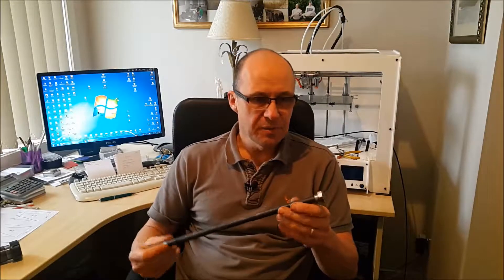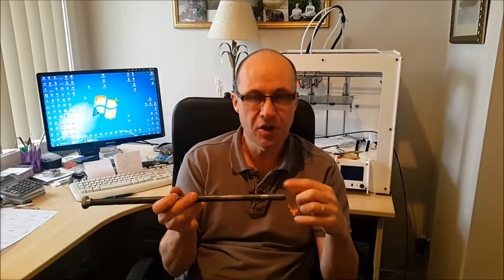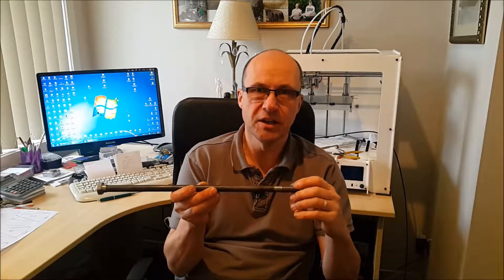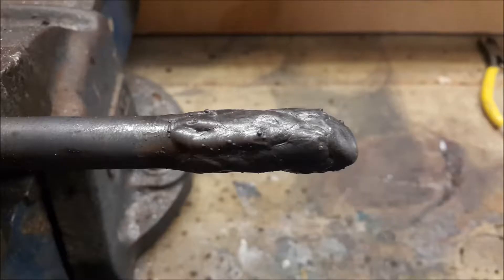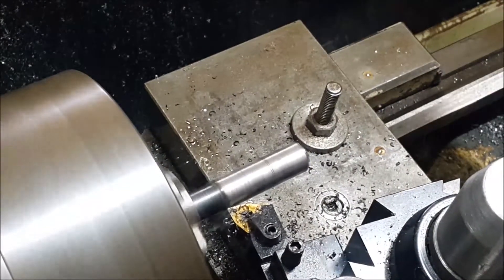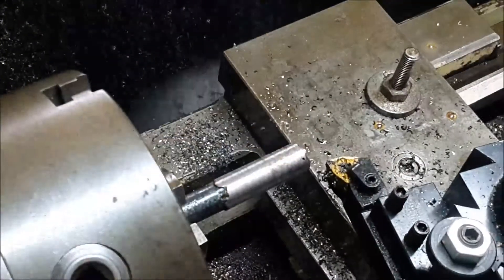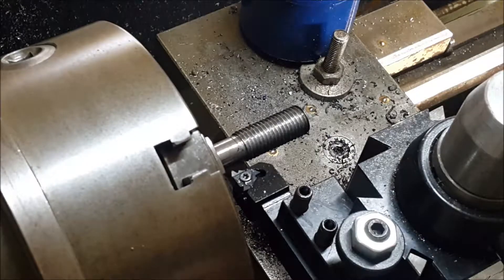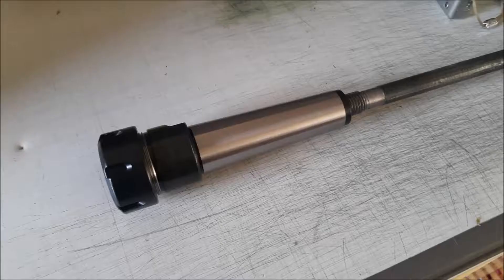13 - Milling Machine - Drawbar Repair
Short video showing the repair of a drawbolt for my mill.
I'm relatively new to the world of machining so please don't beat me up on how I repaired the drawbolt instead give me some hints/advice if I could have done things better.